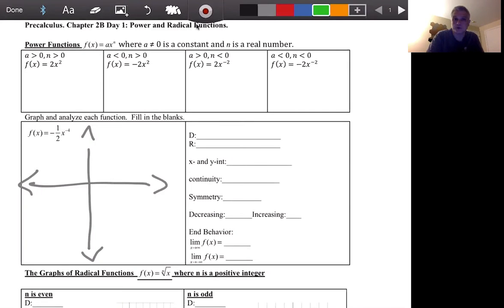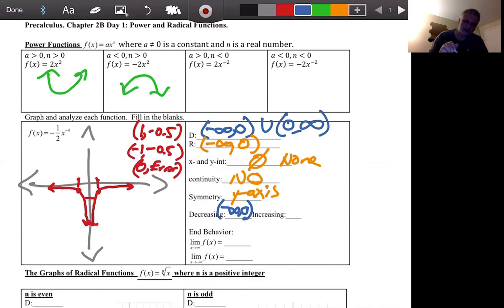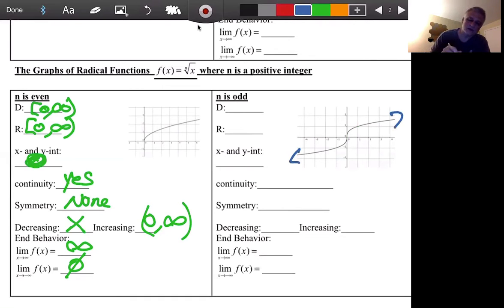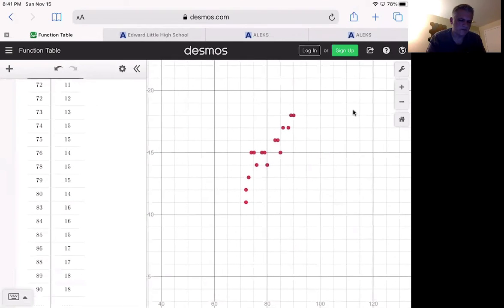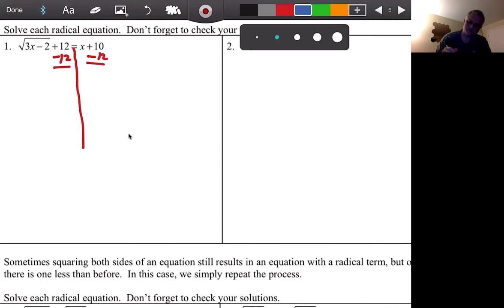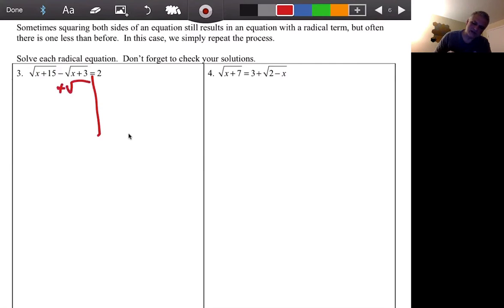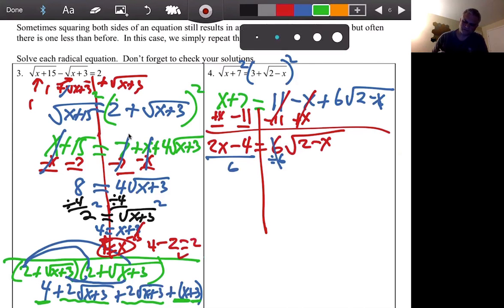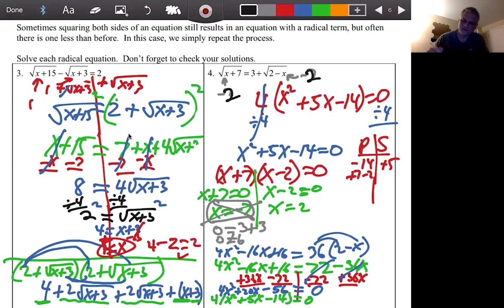Precalculus: 2B Day 1 Notes